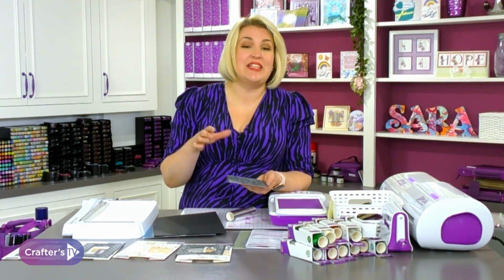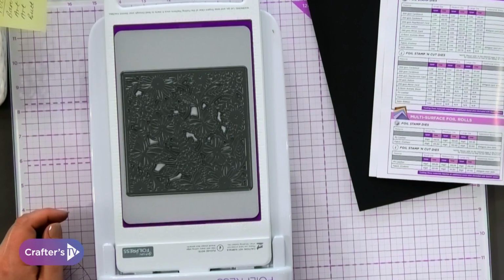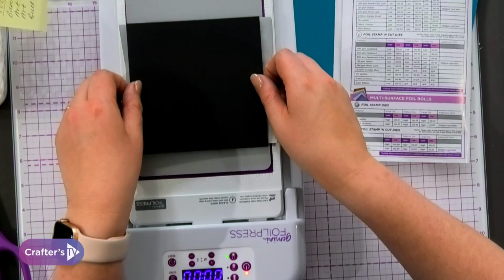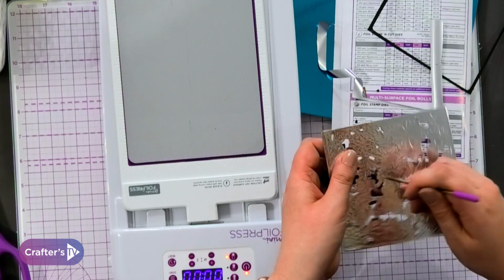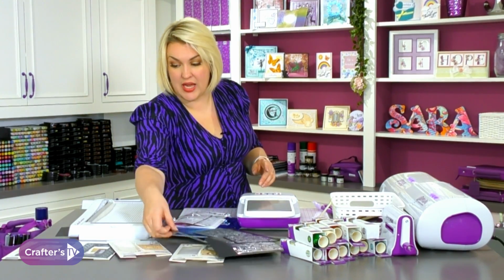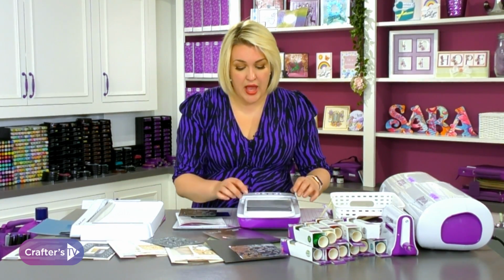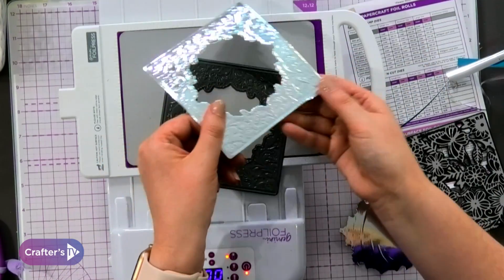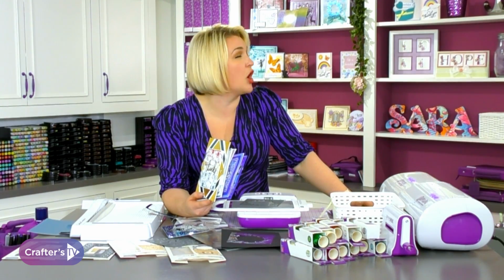How to use Foil Stamp 'N' Cut Create-a-Card Dies